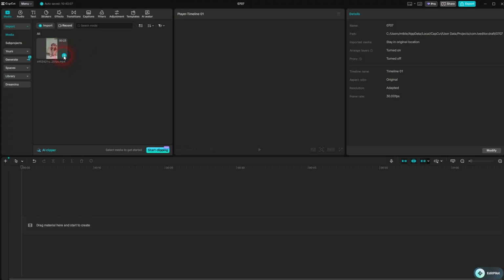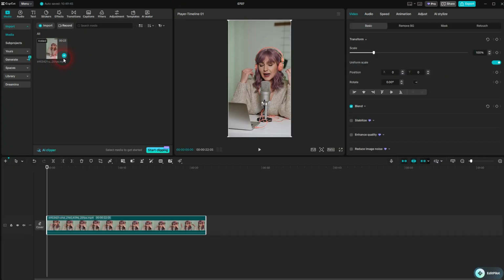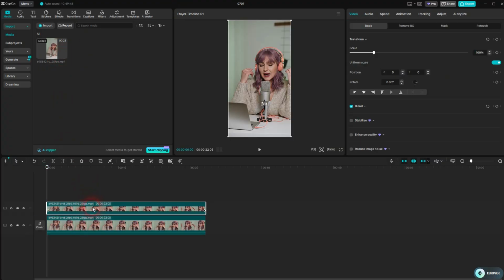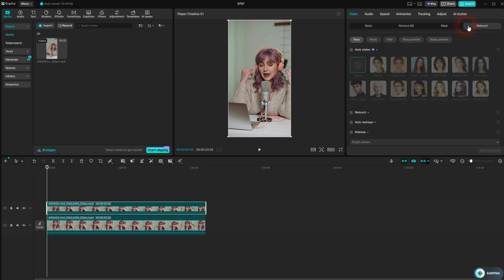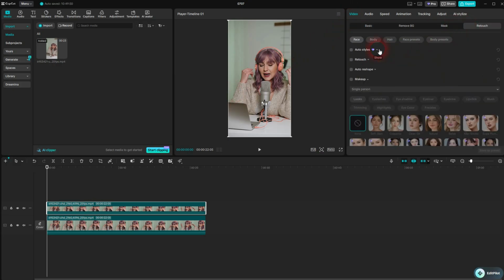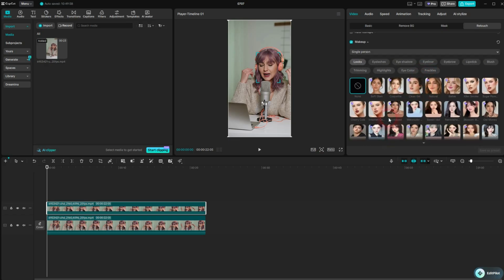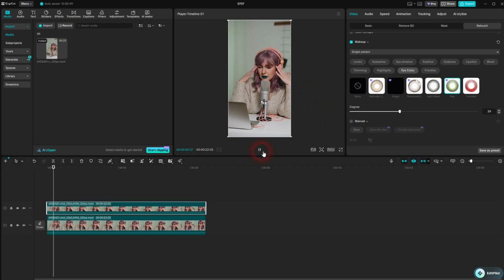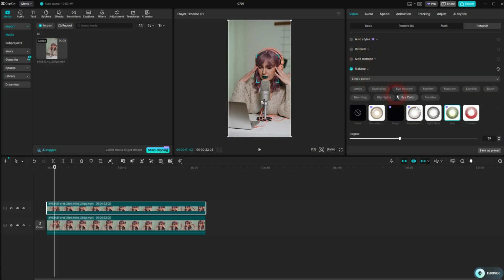How to Retouch the Make Up in CapCut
Learn CapCut in 365 days - day 119: In this tutorial I'll show you how to use the retouch for make-up in videos with CapCut.